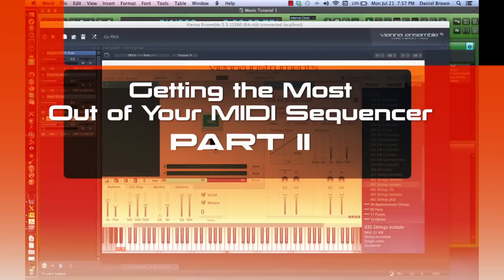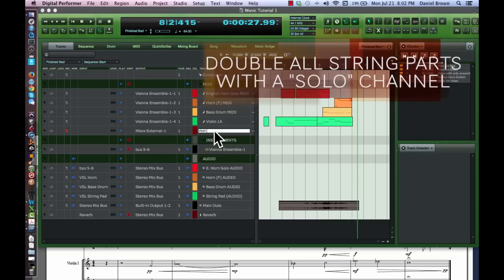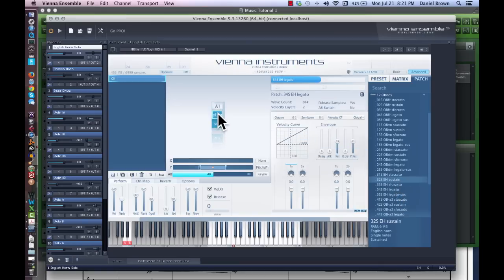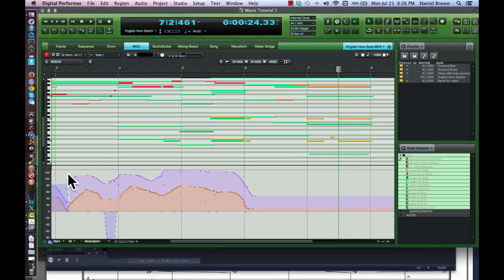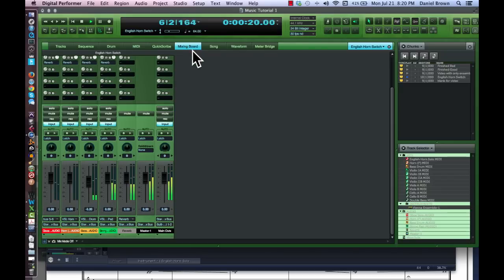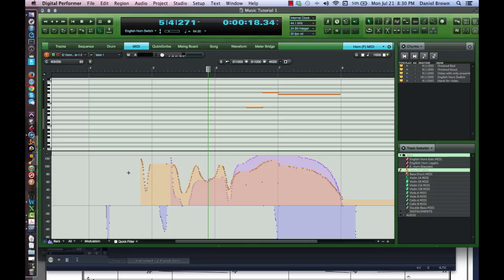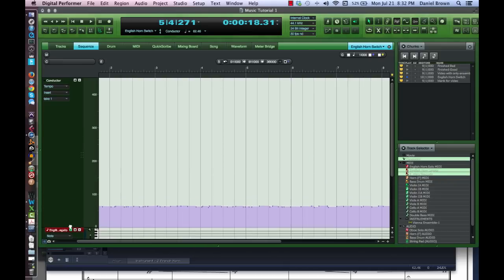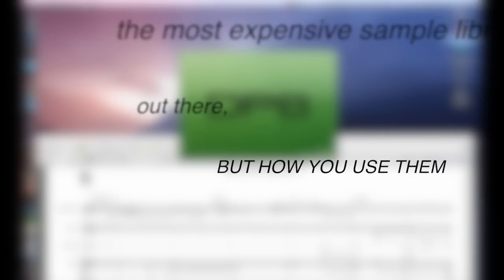Make MIDI Sound Real: Creating Orchestral Mockups, Part 2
Learn how to make realistic-sounding orchestral mockups in Part 2 of this video tutorial by Los Angeles film and television composer Dan Brown.

Make realistic MIDI mockups by applying MIDI orchestration concepts, including panning, keyswitches, continuous controller data, tempo, and more. If you haven’t already, be sure to check out our previous tutorial first: Make MIDI Sound Real: Creating Orchestral Mockups, Part 1.

Partial Transcript: In the first video of this series, we covered some basic MIDI orchestration techniques to improve the sound of your MIDI mockups. Now we're going to delve a little deeper, still working with the same music and sequence we've started with.

Now we need to ditch the generic string patch we were using and replace it with five individual MIDI channels and patches for each string section. If you record all your string parts at once on one polyphonic channel, you can accidentally cause your string players to multiply. If we play one note on this patch, we hear 14 recorded strings. Add another, and we double it to 28.

A typical string section has about 50 players, but if you record all your strings on one generic patch, you are going to switch from only 14 players on one note to suddenly hearing 70 on all five string parts. This fluctuation of numbers doesn't sound quite right to our ears for obvious reasons. Recording the string sections one at a time has the even bigger benefit of giving us what I like to call "string slop."

A great string section sounds full and lush because it contains so many different players starting and stopping at ever-so-slightly different times, playing notes just barely out of tune with one another. All these tiny discrepancies are what make us love the sound of a large string section, and playing your string parts in one at a time helps give your sequence a little of those timing and tuning differences. Here, we load in a violin legato patch.

Now I'm recording the Violin I part by itself, making sure to use the mod wheel and expression pedal to lend me some human feeling.

[Ensemble playing]

In addition to playing every section in one at a time, we're going to create a solo MIDI channel for every part and load in a solo patch for every instrument. These solo patches are recorded separately in the studio from the ensemble patches so, when played alongside our existing string parts, they will add another tiny bit of pitch and timing variation. Just be sure to turn the solo channels down about -10dB at the audio channel level, or set controller 7 to around 60, to reflect how loud that solo player would actually sound compared to the section patch if we were listening to this orchestra on a stage.

[Violin playing]

We also don't use solo string patches to pad out the double bass line. Scary creatures lurk inside the solo double bass, and we don't want them creeping into our recording.

Our reverb plugin gives us an aural image of the hall we're hearing the music in, but all the music is coming from directly in front of us. A more realistic sound would have instruments spread out from left-to-right before us. We can accomplish that by panning the instruments in our instrument plugin as if they were spread out on a concert stage. This helps your part stick out more clearly without having to turn up the volume on any tracks.

Consult a diagram of an orchestra stage setup to see where each instrument should be panned to if you don't already know. Solo instruments and bass-frequency instruments should be kept panned in the center, regardless of where they are on the stage.

Now we're going to move to our solo melody line on the English horn. Looking at our notation, we can see that our melody uses two different kinds of articulations, or ways of playing. In music, any notes that are played kind of "normally" should be played using our legato patch. The legato patch not only records the notes, but the sound the instrument makes as it changes between one note and another — an important part of recording samples properly that our ear needs to hear. Legato patches aren't held out for very long, however …

[English horn playing]

… So on our long notes we will need to use the sustain patch, where the library creators have taken the note recorded and looped the recording to play much longer.

[English horn playing]

I've also called for some notes to be played very short, or using staccato articulation.